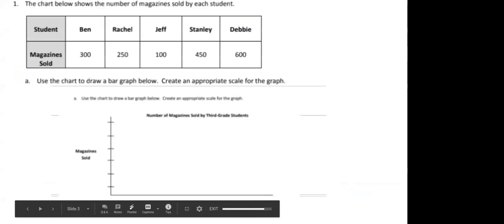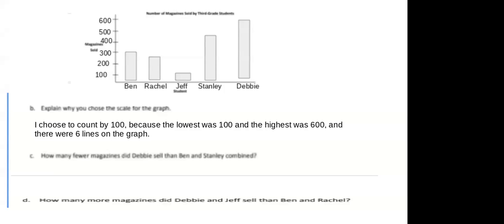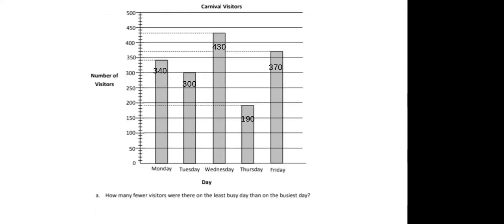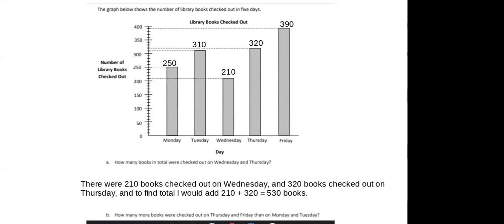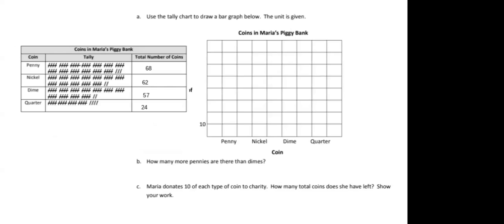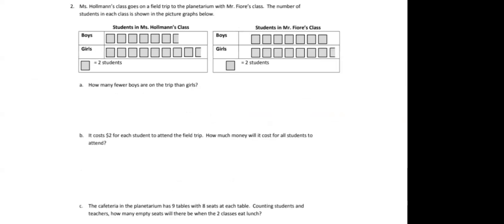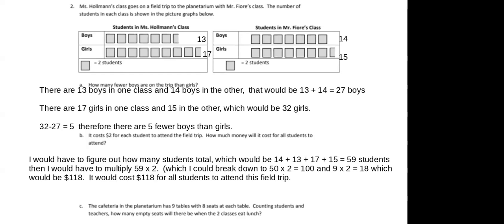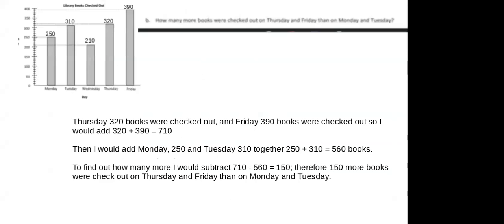Module 6 Lesson 4 Problem Set Homework, Exit Ticket